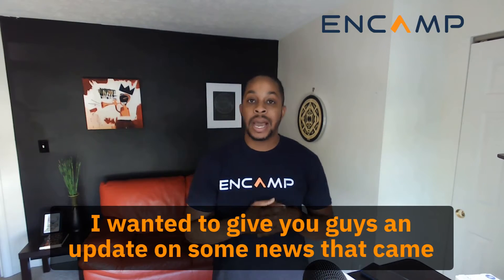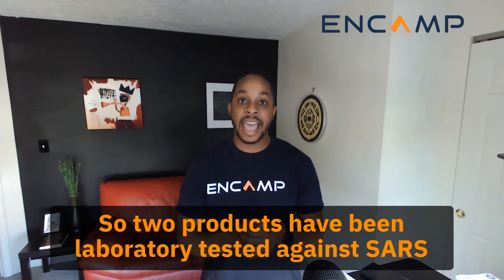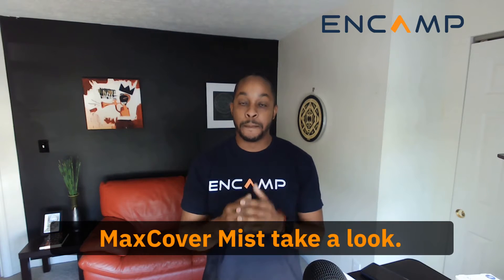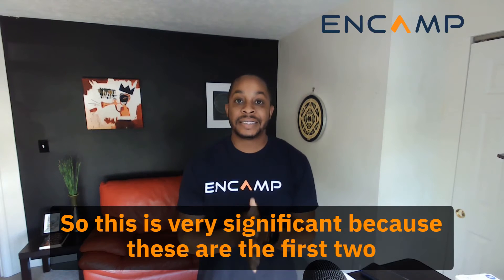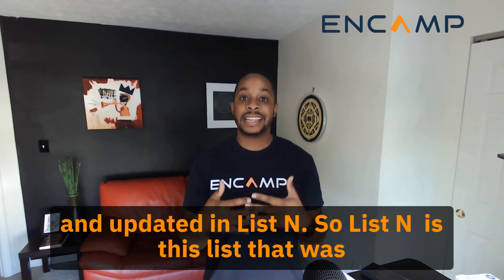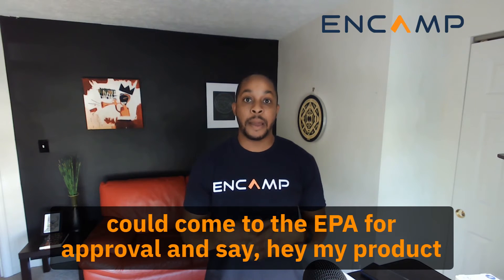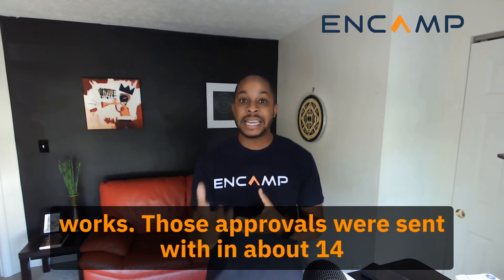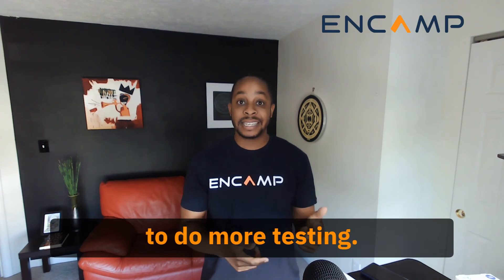The US EPA Approved the First Two Surface Disinfectant Products for COVID-19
An EHS Moment: The US Environmental Protection Agency (EPA) approved the first two surface disinfectant products tested on the SARS-CoV-2 virus. The Lysol Disinfectant Spray and the Lysol Disinfectant Max Cover Mist have been laboratory tested and updated on the EPA's List N: Disinfectants for Use Against SARS-CoV-2 (COVID-19)

This is significant since they are the first List N products for which EPA has reviewed laboratory testing data specifically against SARS-CoV-2, and not listed based on EPA’s determination that a product can be used against SARS-CoV-2 because of the product’s effectiveness against a harder-to-kill virus.